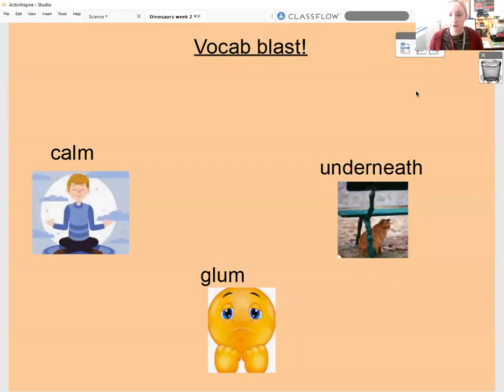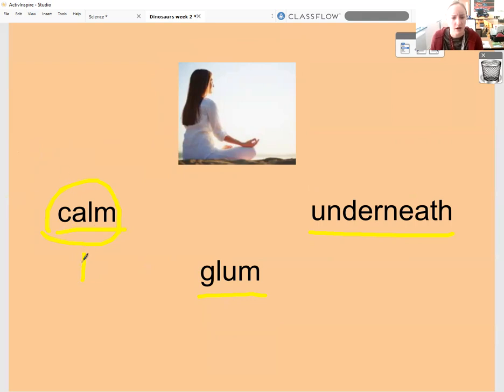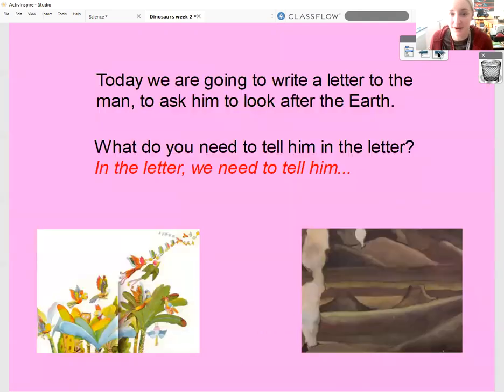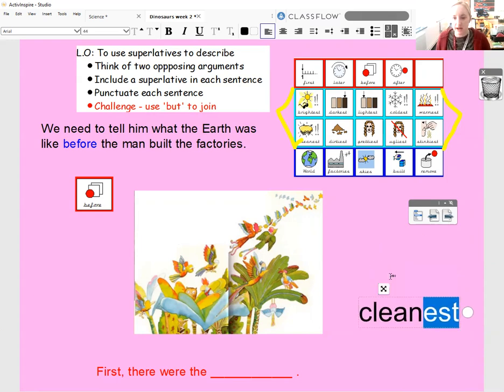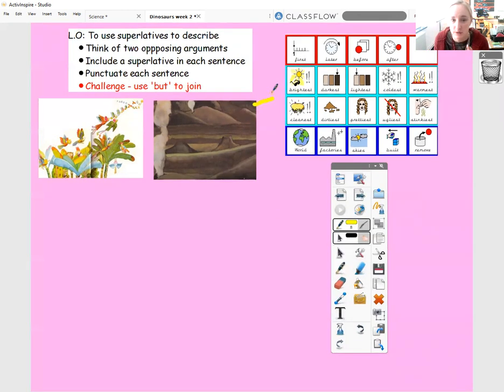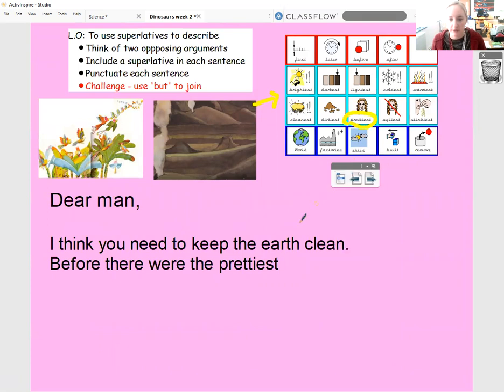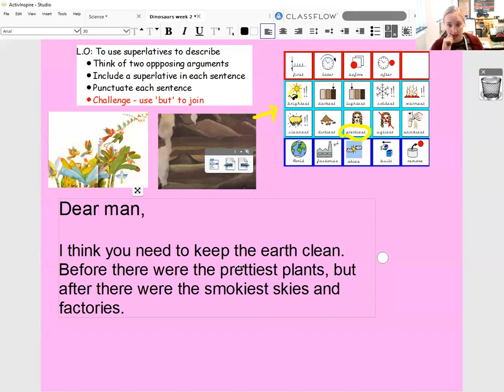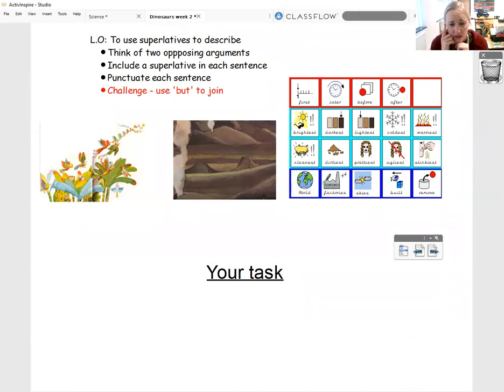25/1/21 Year 1 English